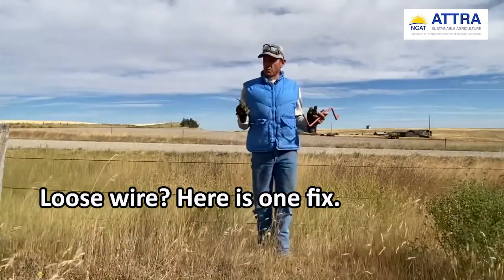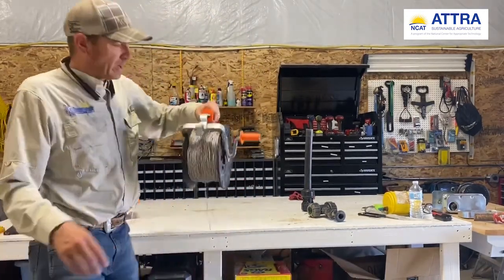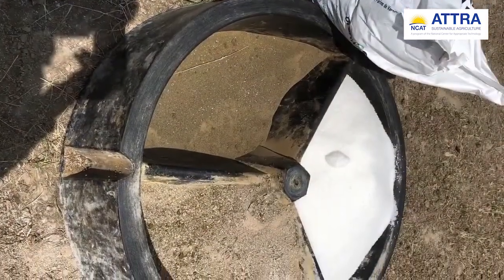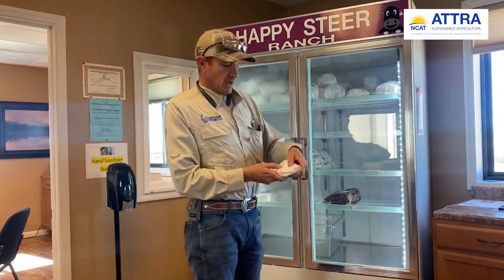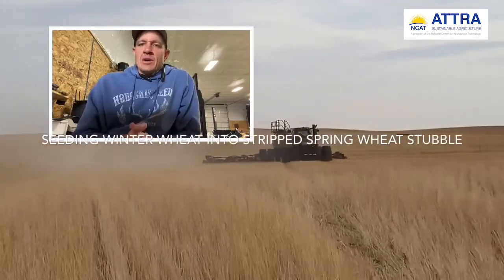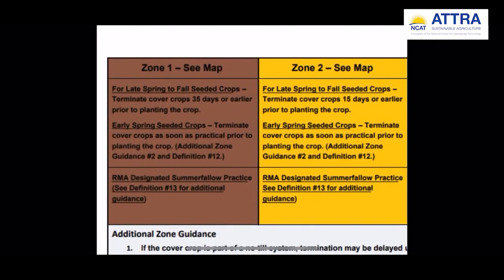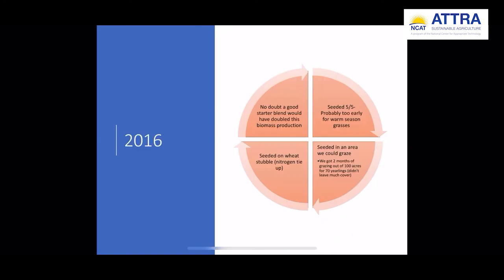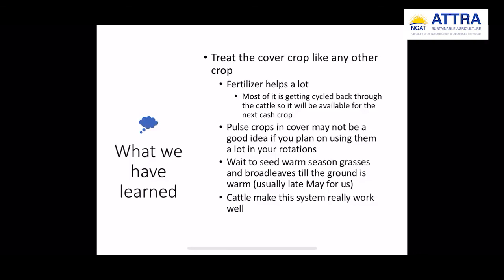Livestock and Crops: Korey Fauque's Montana Dryland Farm. Part 2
Korey Fauque and his wife Wendy farm 4,500 acres of dryland ground in northern Montana where there is a 10" to 12" average rainfall.  They grow spring wheat, winter wheat, barley, canola, mustard, yellow peas, chickpeas, and cover crops. They run 70 head of Moderator cattle (Aberdeen Angus crossed with Angus) and 70 yearlings on 1,000 acres of grassland that is intensive-grazed.  The cattle also graze cover crop and crop aftermath.  The yearling steers are finished on grass and sold as grass-finished beef.  Korey and Wendy are reducing inputs through crop rotations and a focus on soil health, which has allowed them to drastically reduce spending on fertilizer and chemical applications.

We’d appreciate it if you would take a few minutes to complete a brief survey to let us know what you thought of the content we’ve presented here. Thank you!